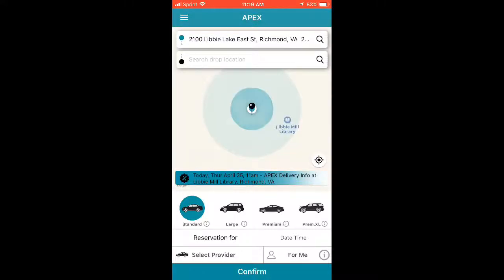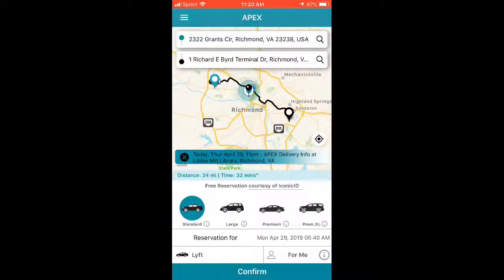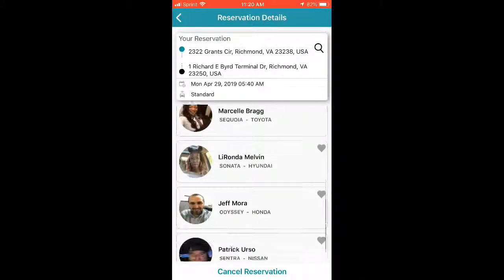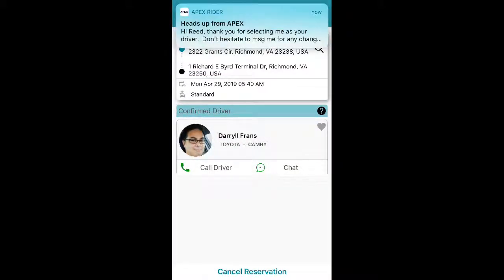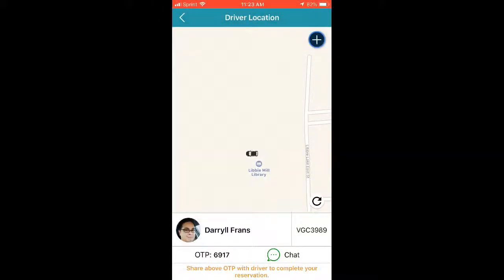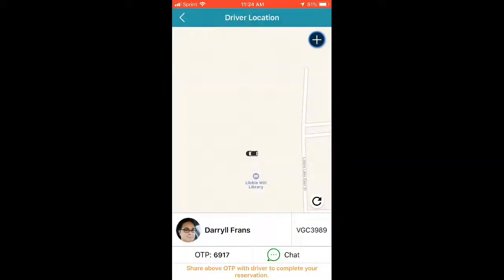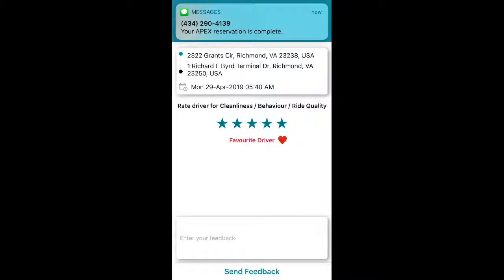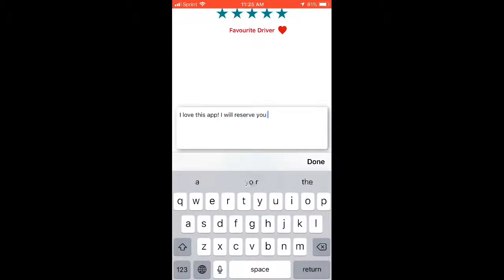Uber Lyft Reservations using the APEX Rider App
How to make Uber & Lyft Reservations using the APEX Rider App. It’s free. Choose the driver of your choice. You can even create a list of your favorite Rideshare drivers. A tutorial for Riders.